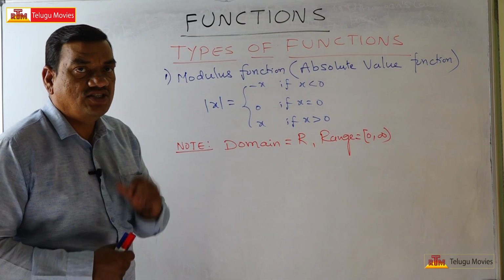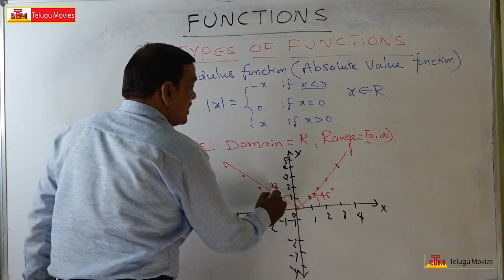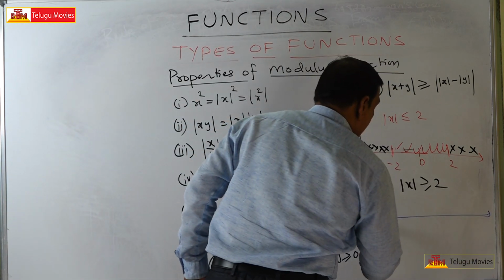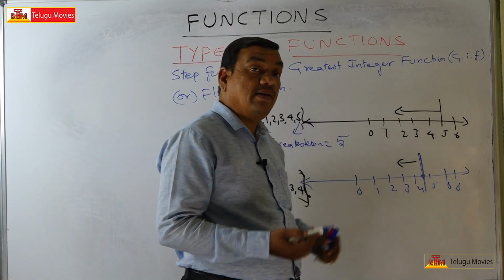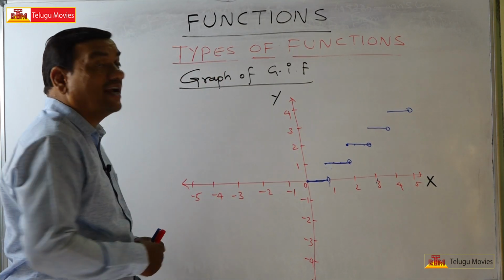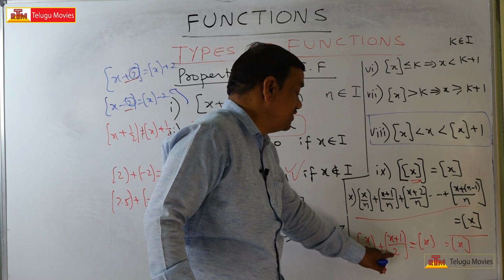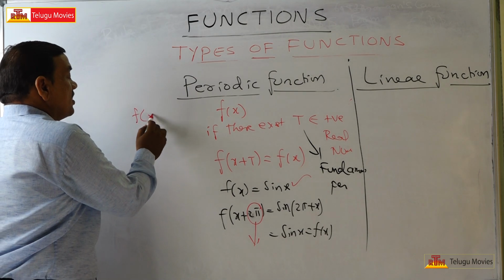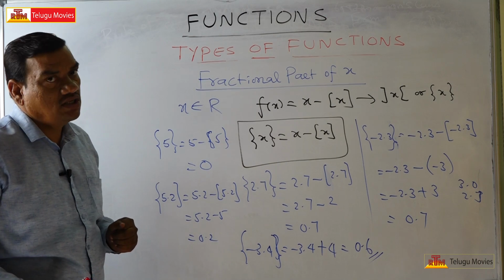Types Of Functions - Graphical Definitions introduction - Part 3 | State Board, CBSE & JEE Mains